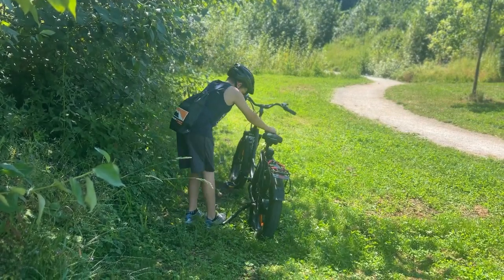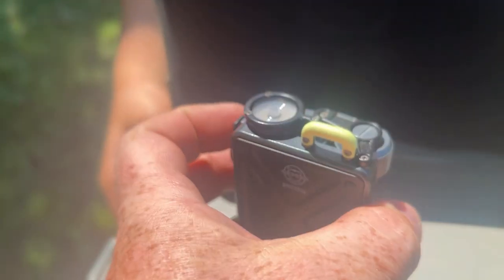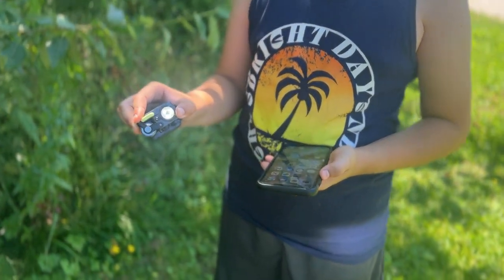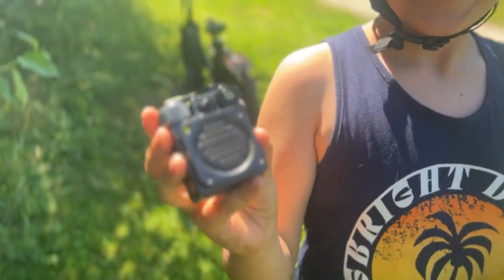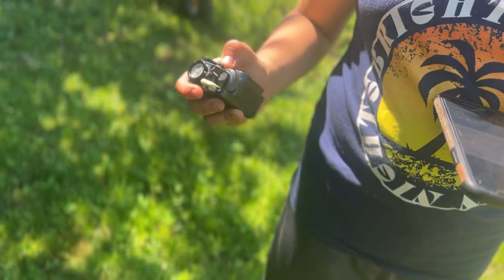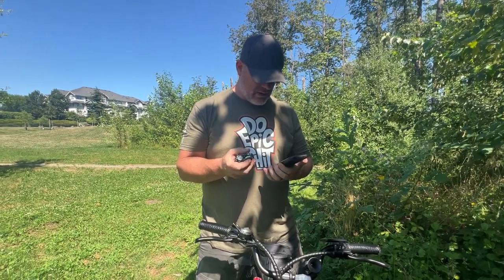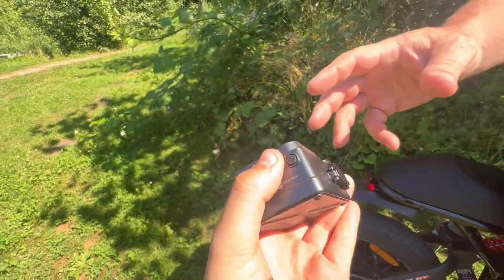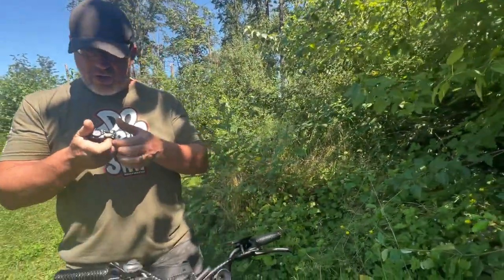Muzen Review - The Ultimate Portable Speaker!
Join Daryl, and Cayden from Vancity Adventure as they dive into an in-depth review of the Muzen, the ultimate portable speaker that combines vintage charm with modern tech. Is this the best portable speaker for your adventures? Let’s find out!

Whether you’re a music lover, an adventurer, or someone who appreciates high-quality sound on the go, this vlog has all the insights you need about the Muzen portable speaker. Don’t miss this hands-on review and demo!

Have you tried the Muzen speaker? Share your experience in the comments below! And let us know what tech gear you want us to review next. Happy adventuring!